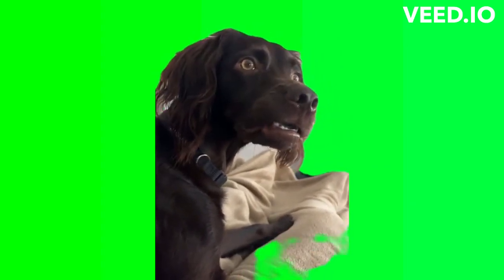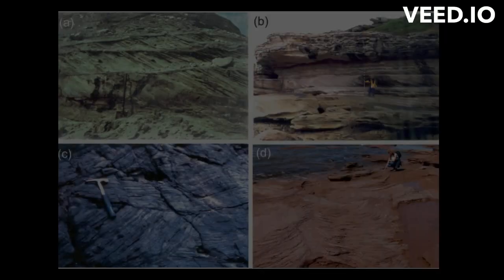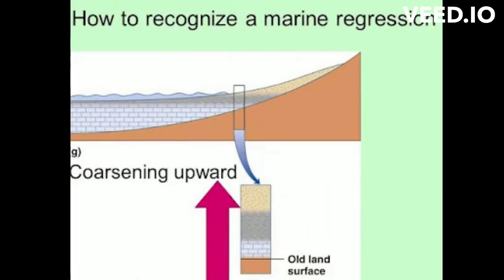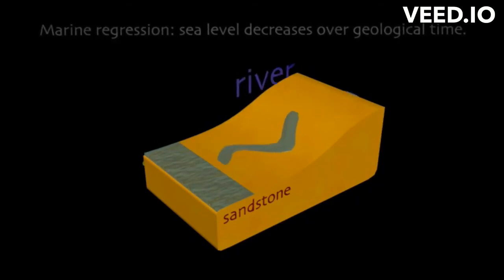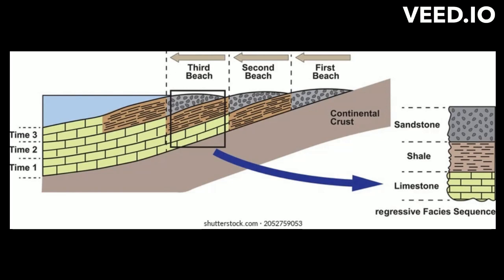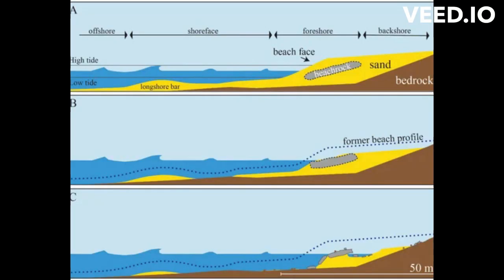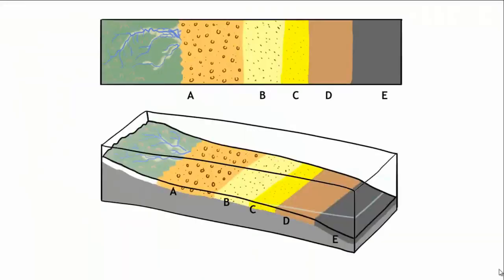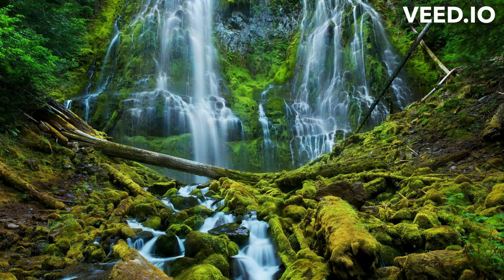Sedimentary Facies: Transgression & Regression (#@Johannes Walther)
The term facies is widely used in geology, particularly in the study of sedimentology in which sedimentary facies refers to the sum of the characteristics of a sedimentary unit. These characteristics include the dimensions (sorting, rounding), sedimentary structures, grain sizes and types, colour (colour can be very useful in the interpretation of depositional environments, Black Colour indicates deposition in the absence of oxygen in either the ocean, lakes, or swamps whereas Red Colour indicates deposition in the presence of abundant oxygen in a warm, humid terrestrial environment), and biogenic content of the sedimentary rock.
Walthers Law of Facies, states that the vertical succession of facies reflects lateral changes in environment. Conversely, it states that when a depositional environment migrates laterally, sediments of one depositional environment come to lie on top of another.